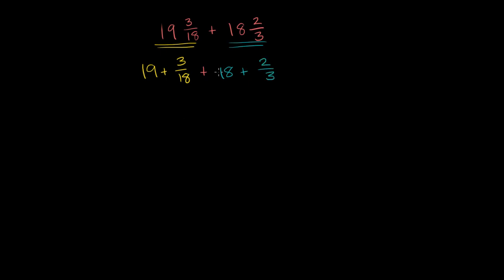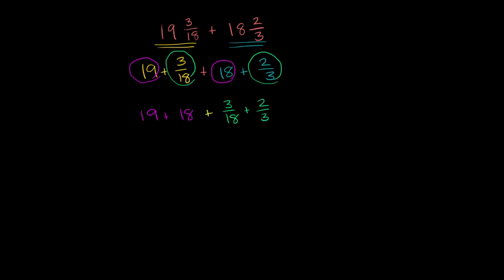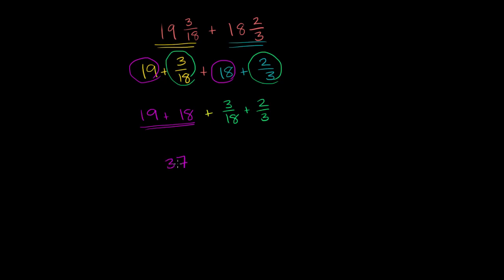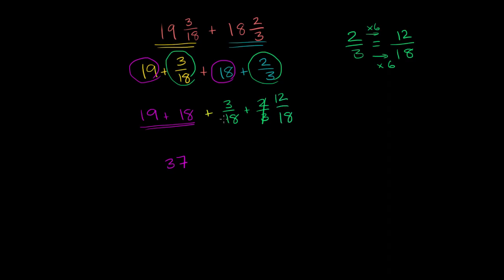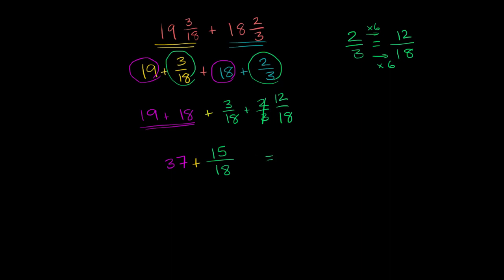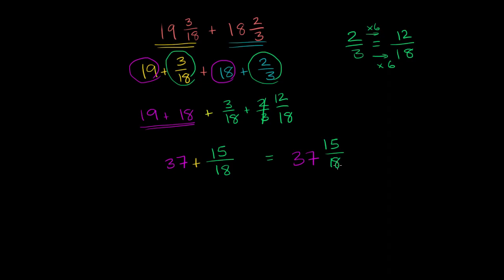How to add mixed numbers that have unlike denominators | Fractions | Pre-Algebra | Khan Academy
Courses on Khan Academy are always 100% free. Start practicing—and saving your progress—now

You know mixed numbers, right? A number that is both a whole number and a proper fraction? Let's add a few together. If this is new to you, no worries. We'll explain everything.